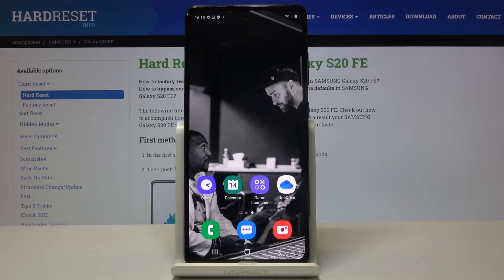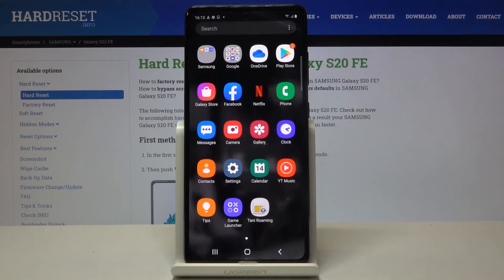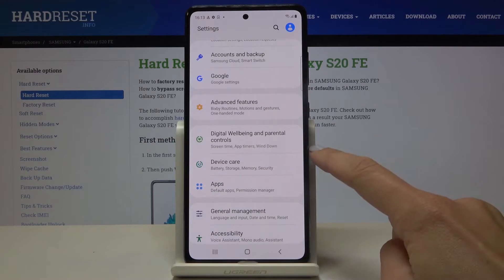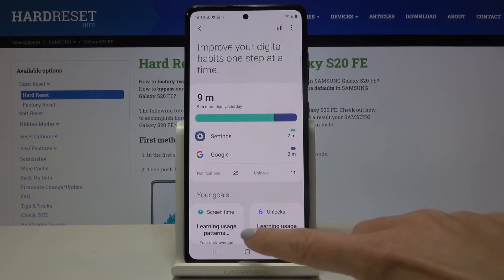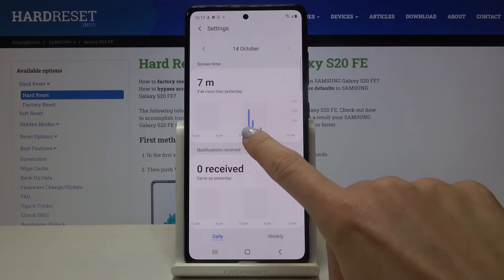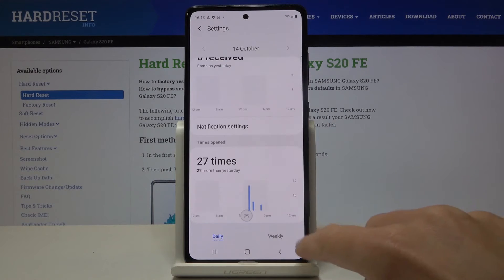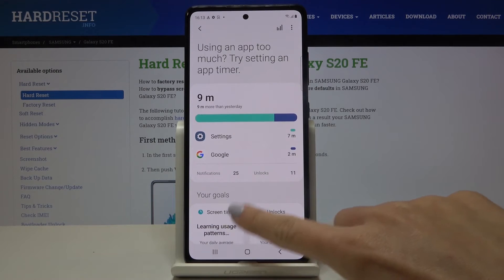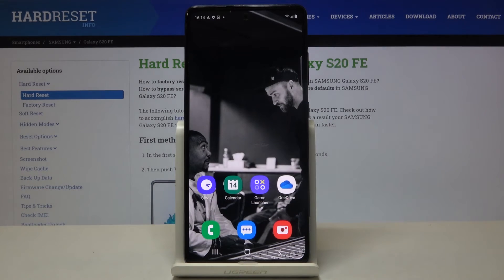How to Check Total Screen Time in SAMSUNG Galaxy S20 FE - Digital Wellbeing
Learn more info about SAMSUNG Galaxy S20 FE:
Are you curious how much time you spend on your SAMSUNG Galaxy S20 FE? Let's open this tutorial and follow our instructions. Our expert will show you where the Digital Wellbeing and Parental Controls settings are located on your device and how to find all stats. Find out how much time you spend on your smartphone each day, check the number of notifications and find out how many times you have unlocked your phone. Do you want to discover many tips and tricks for your SAMSUNG device? You should visit our YouTube Channel and watch tutorials prepared by our team.

How to Find Number of Opened Apps During Day on SAMSUNG Galaxy S20 FE? How to check number of opened apps in each day on SAMSUNG Galaxy S20 FE? How to find number of opened apps in each day on SAMSUNG Galaxy S20 FE? How to open Digital Wellbeing in SAMSUNG Galaxy S20 FE? How to find screen time statistics in SAMSUNG Galaxy S20 FE? How to track a screen time in SAMSUNG Galaxy S20 FE? How to find app timers in SAMSUNG Galaxy S20 FE?